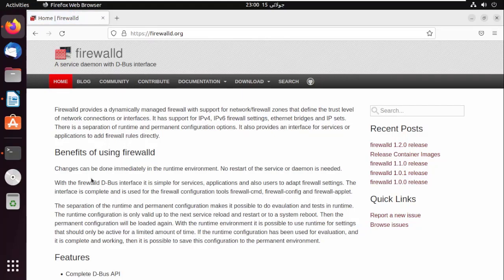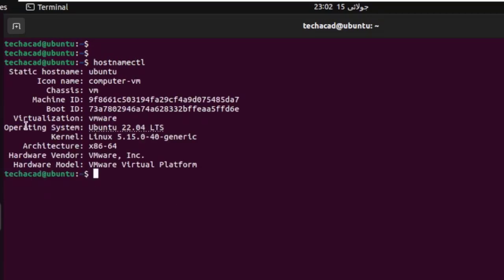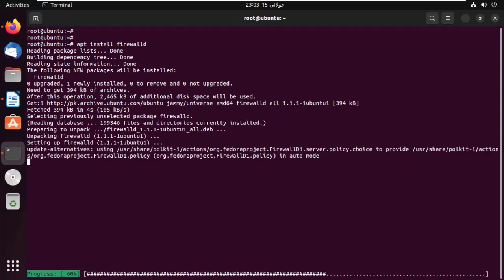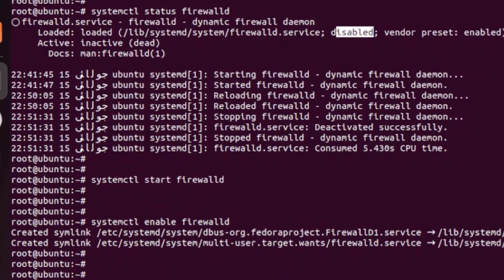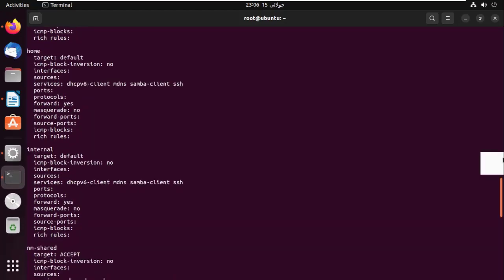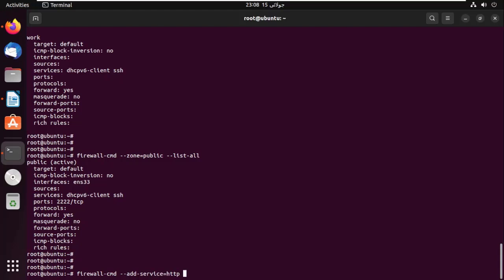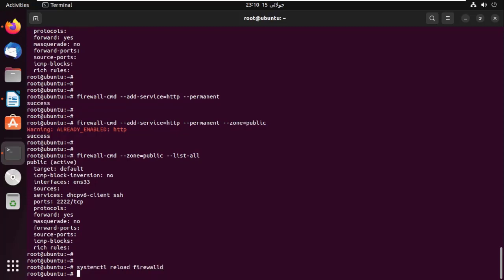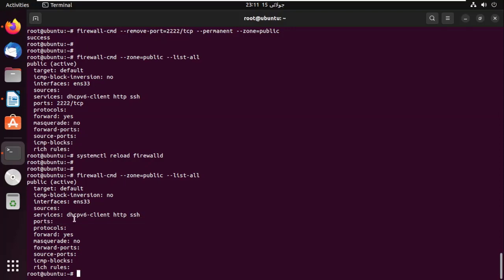Ultimate Guide to Install and Setup Firewalld on Ubuntu 22.04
Hi guys, in this video i shall explain about how to install firewalld on Ubuntu 22.04, this tutorial has been recorded on Ubuntu 22.04 but you can follow along if you are using any previous Ubuntu release.

Firewalld provides a dynamically managed firewall with support for network/firewall zones that define the trust level of network connections or interfaces.

Topics Covered in this video are:
Setup Firewalld on Ubuntu
Install & configure Firewalld on Ubuntu
Install & configure Firewalld on Ubuntu 22.04
What is firewalld and how to install it on Ubuntu 22.04?